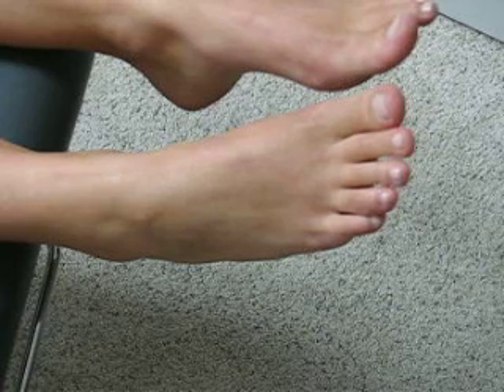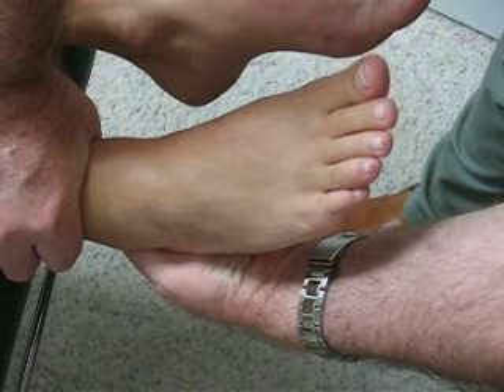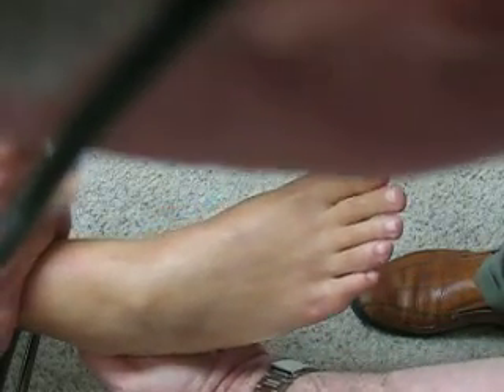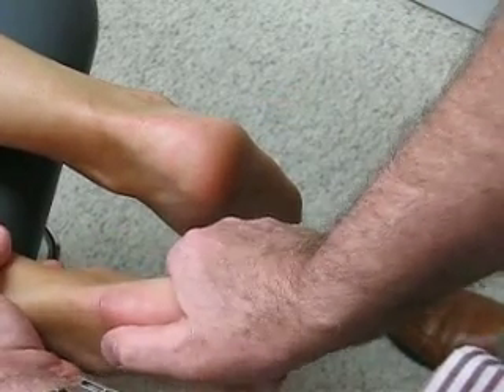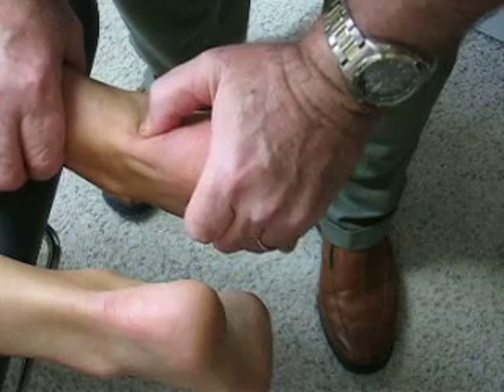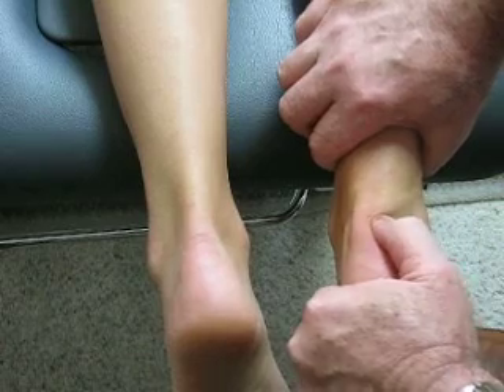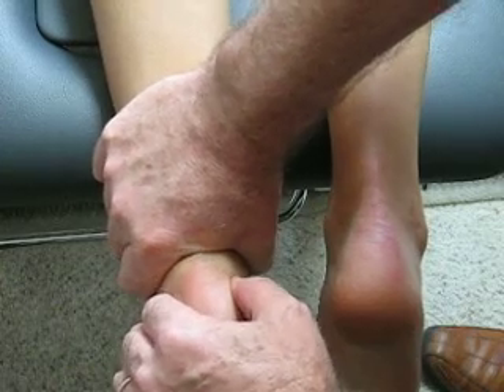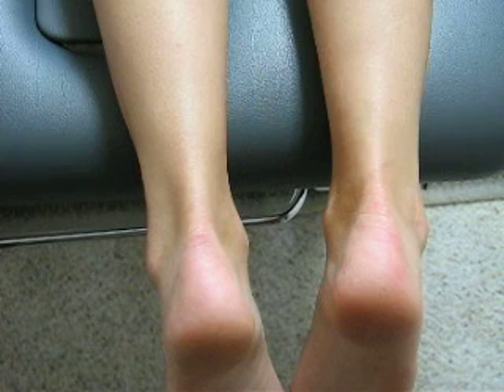Part 1: Ankle Instability False Negative Anterior Drawer - Hesch Method of Manual Therapy